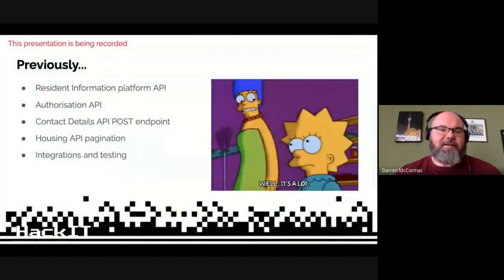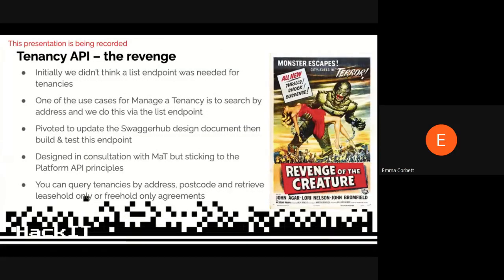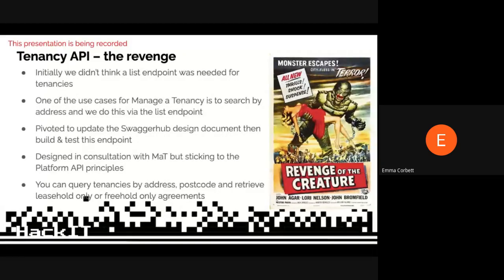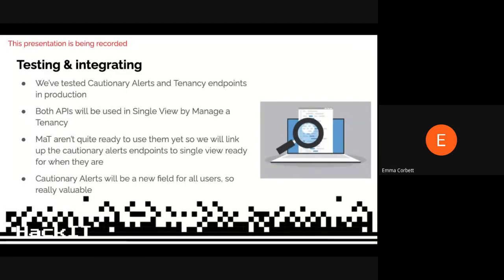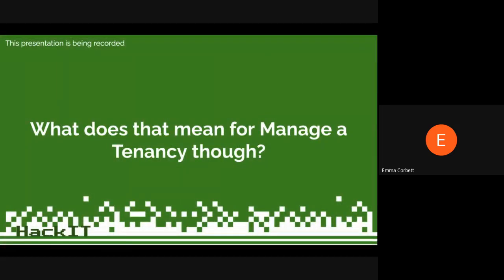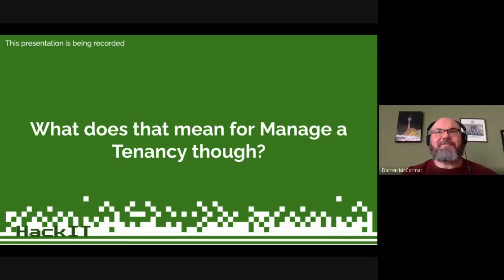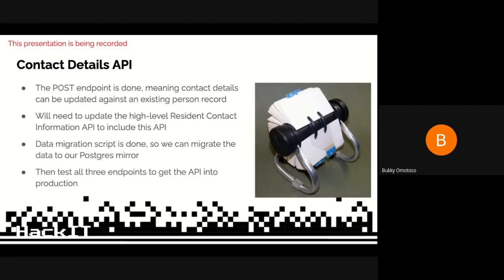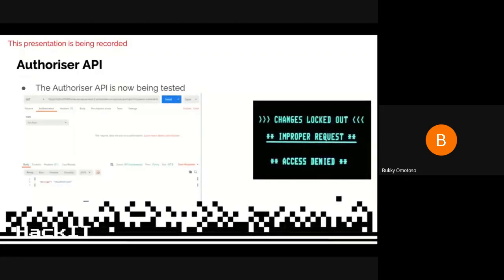Platform API Show & Tell 1 September 2020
Fortnightly update from the Platform APIs project